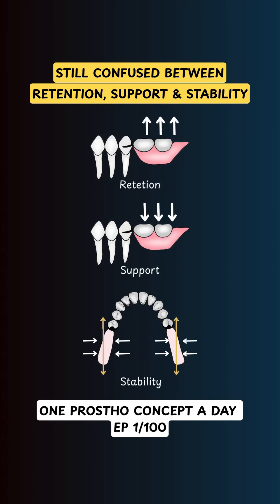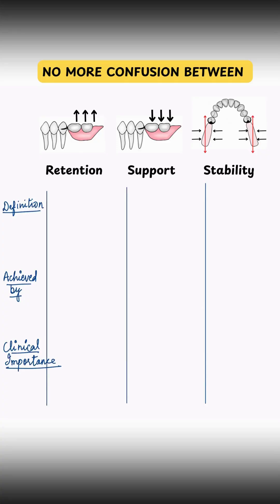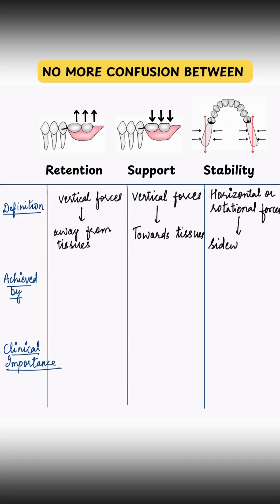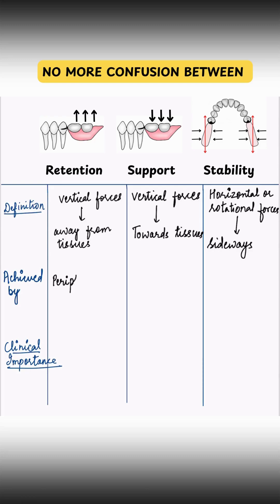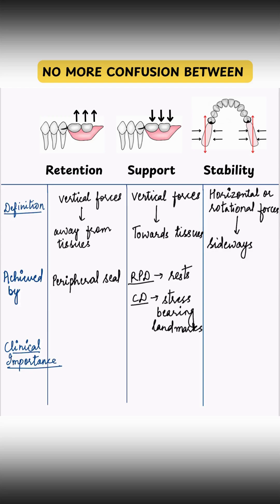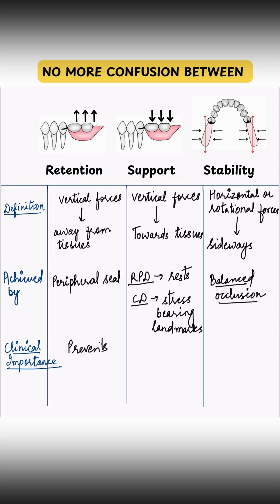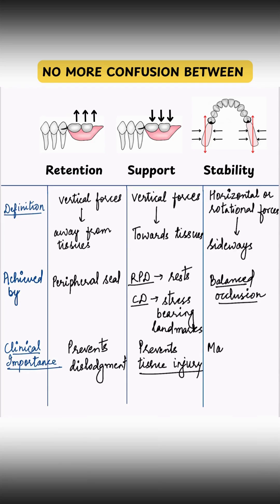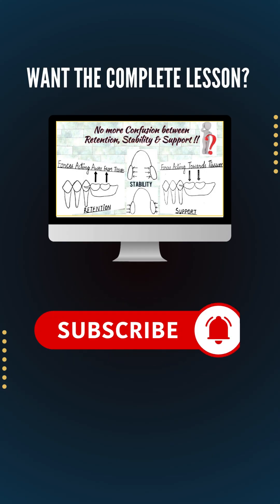Retention, Stability and Support in Complete Dentures | Ep1/100- One Prostho Concept A Day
Know everything… and still lose marks in dental exams? This might be why.

You’ve read the dental books. Attended the prostho lectures.
But in exams, when asked about retention vs. support vs. stability in complete dentures, your brain blanks.

Why?
Because knowing isn’t enough, you need to know how to differentiate and apply each one.

Watch the video to understand the clinical difference between the three.

I've explained the exact way to remember them in theory and viva, for dental students.

Dental Tips,
Dental Content,
Prosthodontics,
Dental Students,
Dental Study Help,
Dental Exam Prep,
Prostho Made Simple,
Dental Learning Made Easy,
Dental Education on YouTube,
Retention, Stability, and Support in Complete Dentures